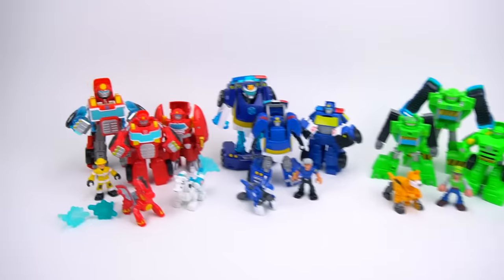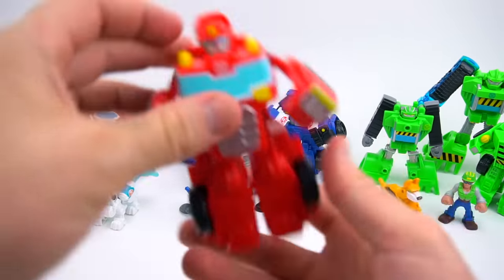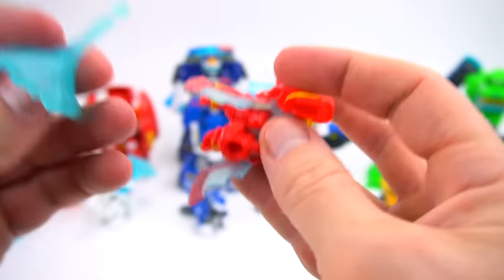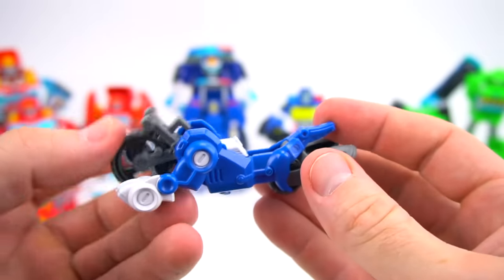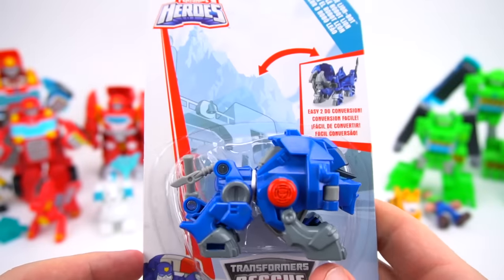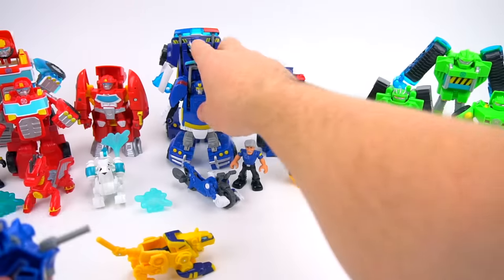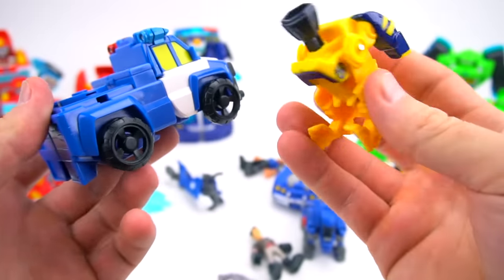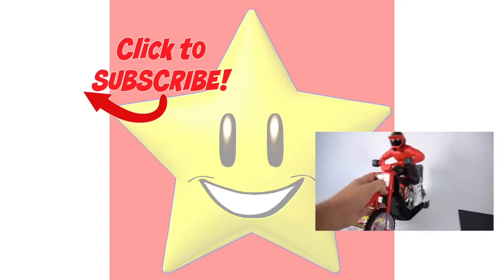NEW TRANSFORMERS RESCUE BOTS SWIFT CHEETAH BOT VALOR LION BUMBLEBEE CHASE HEATWAVE BOULDER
Transformers Rescue Bots new Animal Mini Cons for the Rescue Team. Chase, Heatwave and Boulder all have weapons and tools. Now there are some new ones called Swift the Cheetah Bot and Valor the Lion Bot. Swift works with Bumblebee and Valor works with Chase the Police Bot. These are so cool and work great with the Rescue Bots. Did you know there are more coming out like Brushfire and Sequoia? They are going to be so cool! Also possibilities for Optimus Prime and Blades to get mini cons too!